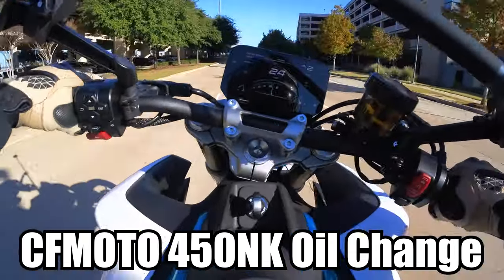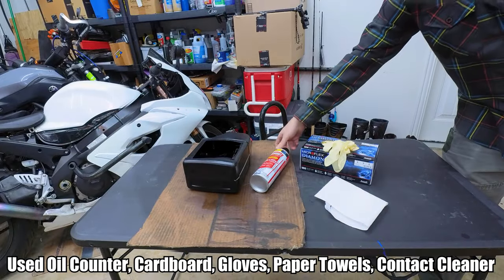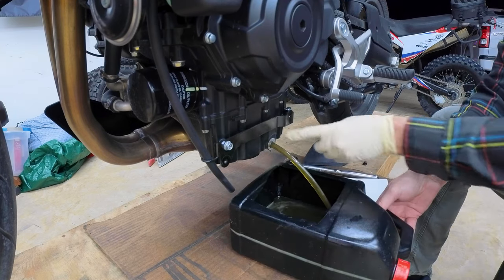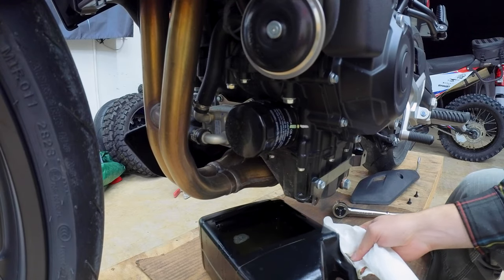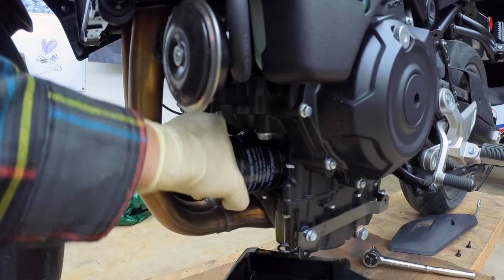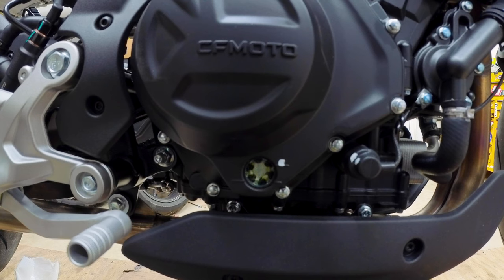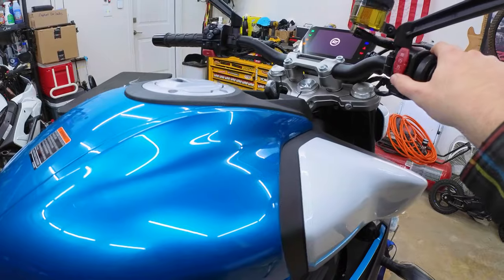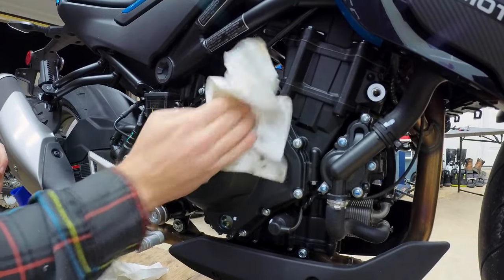CFMOTO 450NK Oil Change - Easy and Fast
Oil Change on a CFMOTO 450NK Fast and Easy style. Should also be nearly the same on the CFMOTO 450SS, 450MT, IBEX 450, 450SR, 450SRS, and 450CL-C.

You'll Need;
Oil Filter
Crush Washer

Basic Tool Kit
Drain Pan
Paper Towels
Contact Cleaner
Oil Filter Wrench
Oil Funnel